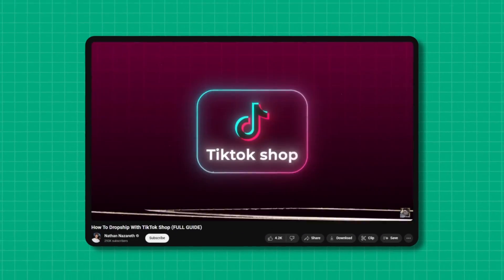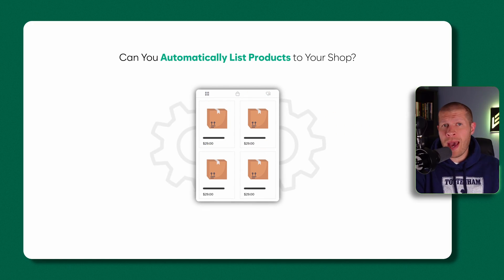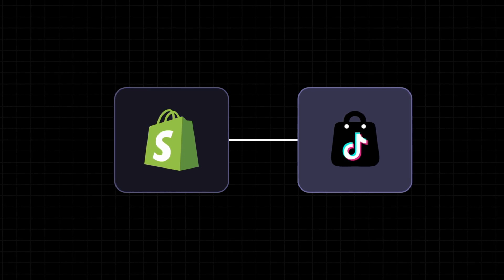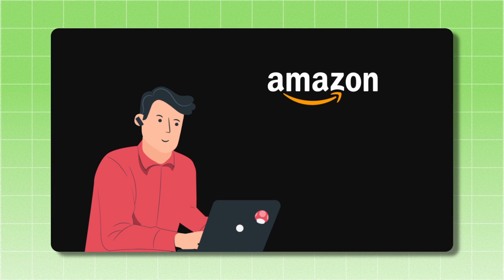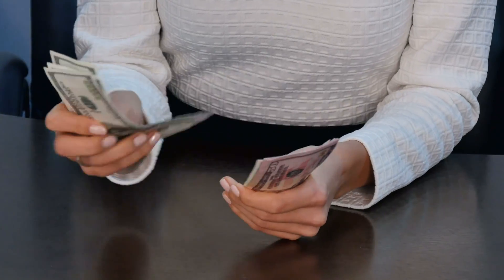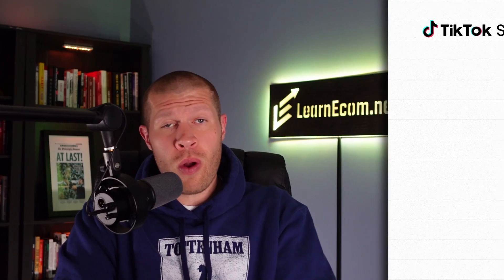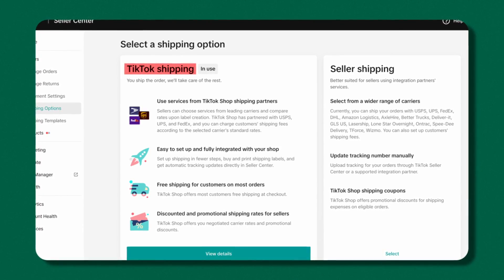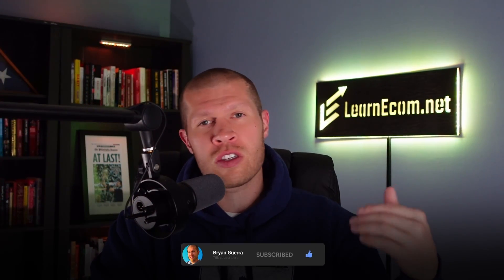Automate Your TikTok Shop with Aftership (Work Smarter Not Harder)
Tikton Shop is EVERYWHERE…almost every eCom influencer is talking about it…which is understandable. The opportunity is masssiveeee. We know this.

But, for most just starting, it’s not 100% clear how to list products, how to sell products, how to process orders, how to input tracking numbers….etc…

And because of this, I’ve typically seen 1 of 2 things happen….

…either the person starts dropshipping on tiktok shop from an overseas supplier (like aliexpress for example), gets a rush of sales….then inevitably gets suspended when tiktok realizes their doing it (b/c their shipping times don’t meet the tiktok shop requirements doing it that way).

…or they start dropshipping from a site like Amazon or any number of IN COUNTRY suppliers. And that works obviously….but the issue is the investment in time.

No one wants to spend time manually processing orders or inputing tracking numbers into every single order by hand….ESPECIALLY on tiktok where 1 viral video can quite literally BLOW UP your store overnight…

…and you could wake to 100s of orders the next morning (or hours and hours of tedious work – if you’re doing it manually like this). Been there….trust me…it’s NOT fun.

But what most beginners aren’t sure about is whether there's a way to automate their tiktok shop and if so, how?.

Is there a way to automatically list tons of products on to your shop instantly? Can you sync up software to manage inventory? automate order fulfillment? Automate tracking numbers for customers? And even gather customer information for future remarketing efforts?

And obviously, the direction this video is heading in…is a resounding yes to ALL of those answers. But how?

Aftership Feed is a game changing new Shopify app that helps you fully automate all of these things.

Once you install it…. it does all this by connecting your shopify store to your tiktok shop so anything you do on your shopify site gets changed instantly on tiktok as well….and vice versa right…any order your get on tiktok shop then instantly goes to your shopify store too.

And that means…. All your orders can now be AUTOMATED. Game changer.

Because the order will automatically get sent to your shopify store ….which if you have it setup right will then automatically get processed without you having to do it yourself manually.

You also won’t have list manually anymore either (which can be quite time consuming too if you’re listing dozens or hundreds of products).

You can just add an app that automatically imports products from your supplier on to your shopify site….which since it’s already connected to tiktok shop (your products will then get ported over to there too). Boom. Instant!

After a customer orders from your tiktok shop….and the order is automatically processed on shopify….aftership will also pair the tracking number for that order with the corresponding order on tiktok, as well….and then instantly input it for you. So you no longer have to search out order numbers and input them manually either.

But my favorite feature is the built in inventory management. If you’re someone like me who uses amazon as a supplier in the beginning to test products and try to prove the concept….sometimes products can go out of stock or change prices.

And the worst feeling is when you spend a bunch of listing a product to your shop….then making videos….and you’re FINALLY excited b/c you get some sales…..only to find out that your product is out of stock on your supplier’s website….or the price has gone up and you’re now losing money on that sale.

Not only is that demoralizing….but it can actually really hurt your shop’s metrics if you’re canceling too many orders or getting too many unhappy customers trying to make up for out stock inventory.

But you don’t have to worry about that anymore either b/c aftership automatically trackings inventory and manages it FOR YOU so you never sell a product that’s out of stock and you NEVER lose money on a sale.